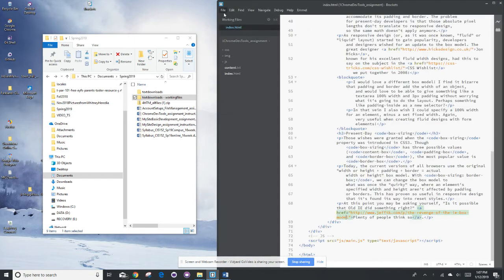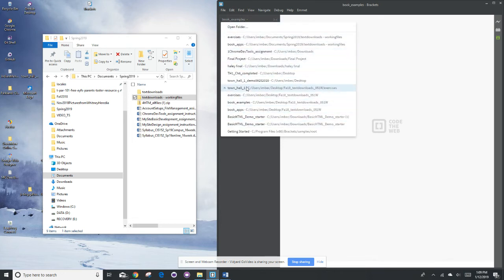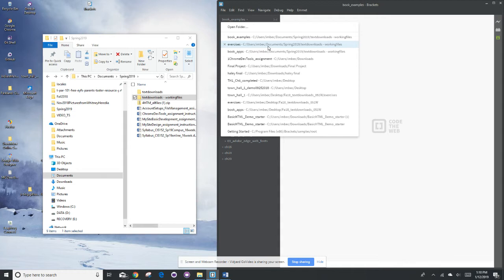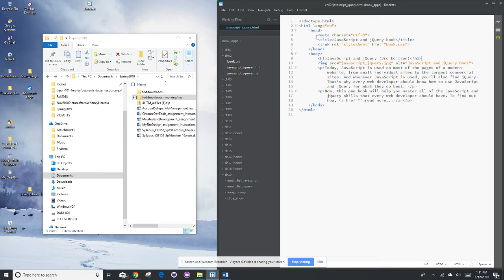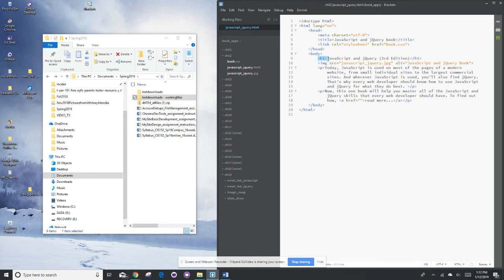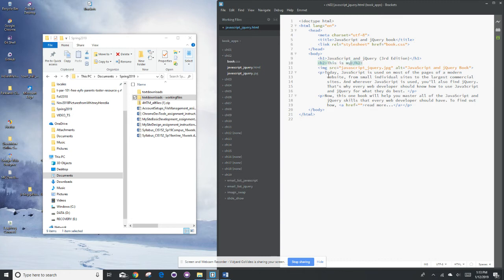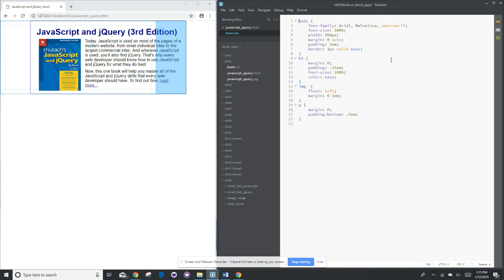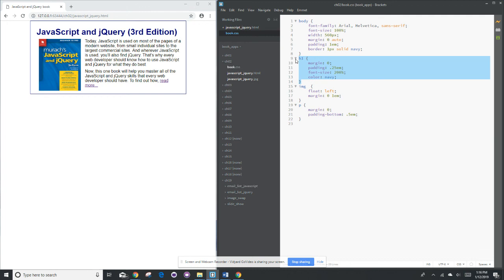Exercise 2-1 steps 1-8 video